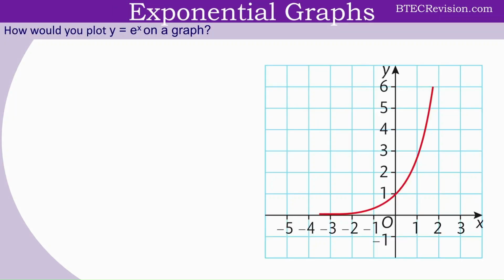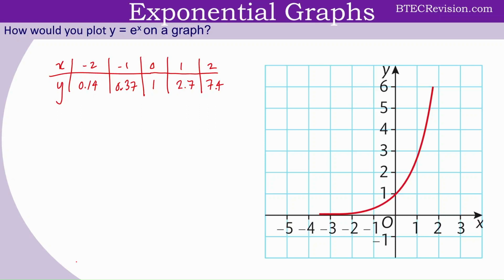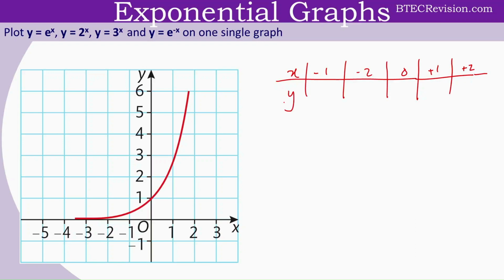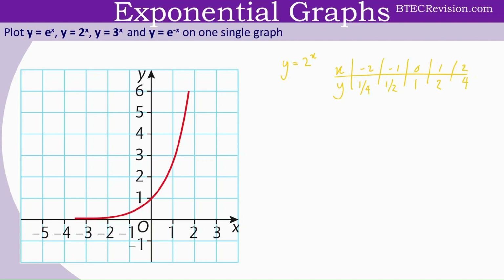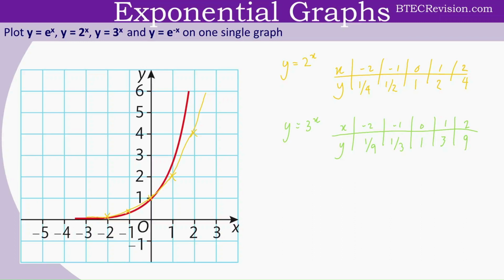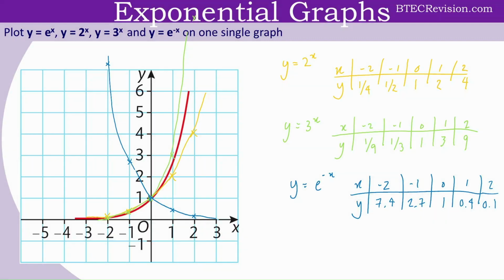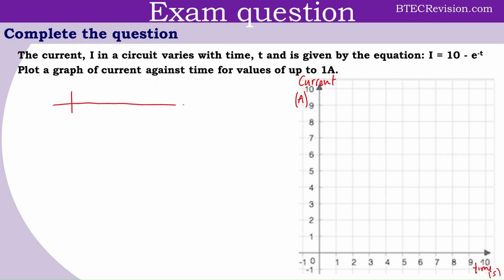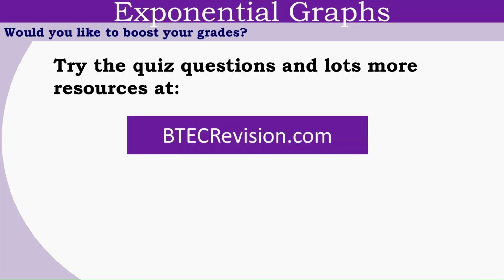Engineering (Level 3) - L5 Exponential graphs